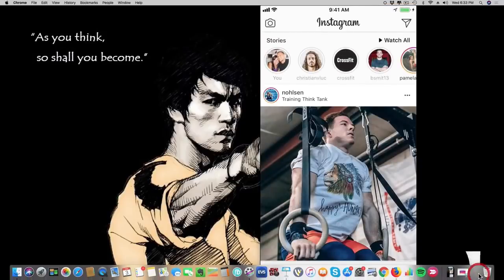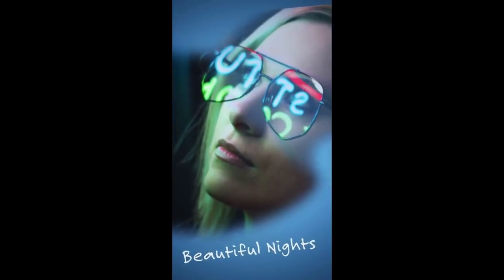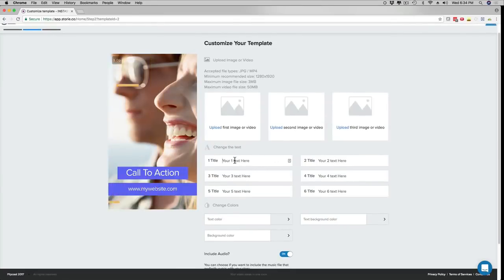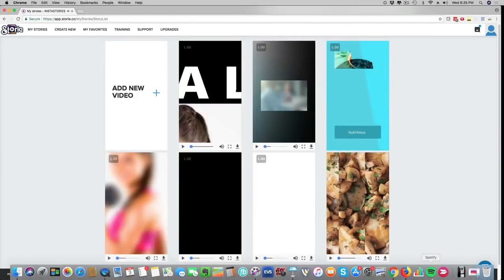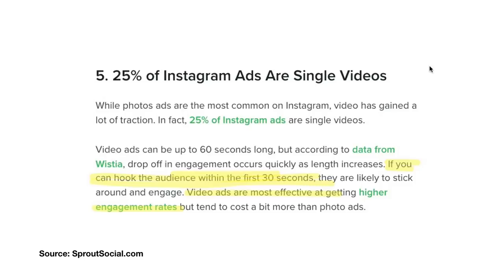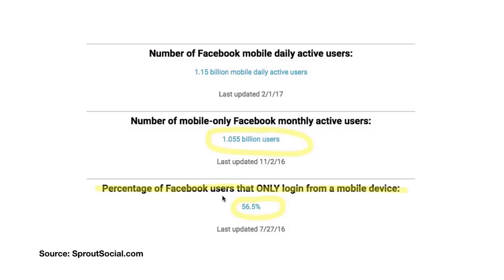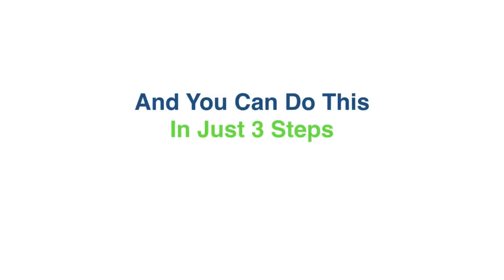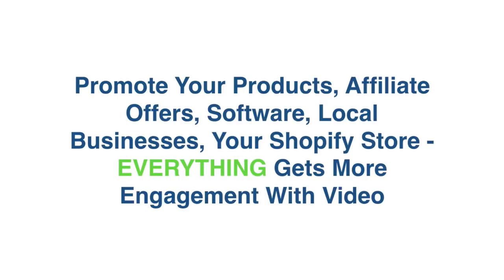how to use Insta stories like a pro ll Instagram Stories How to use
Hey Guys! Welcome to BigDub. In this video, I will Show you how to use Insta stories like a pro.
insta stories your going to see the extent of this tool to help you have more visibility, drive more traffic, and thus make more profits this video builder is easy to use and noob friendly click the link for more information.